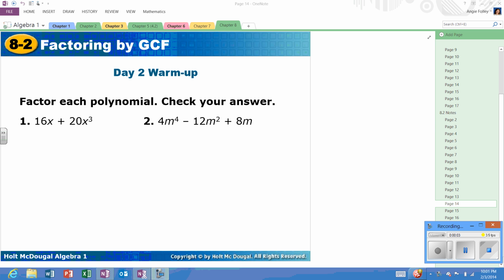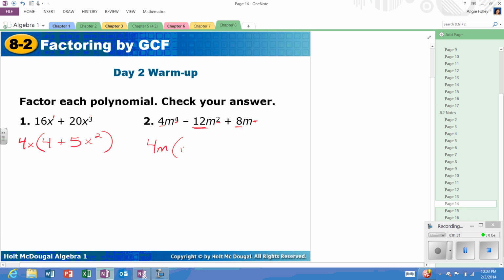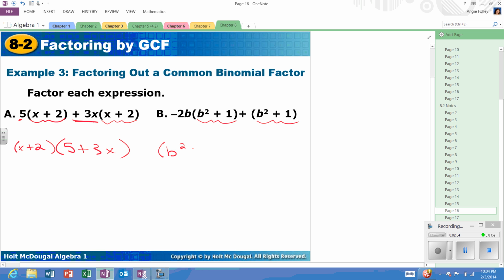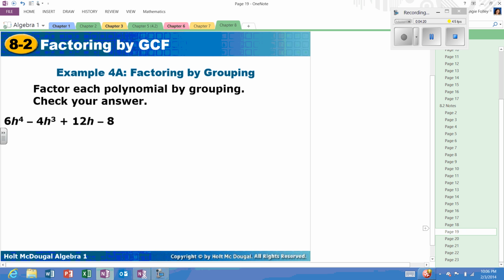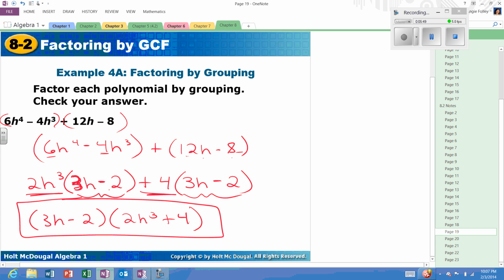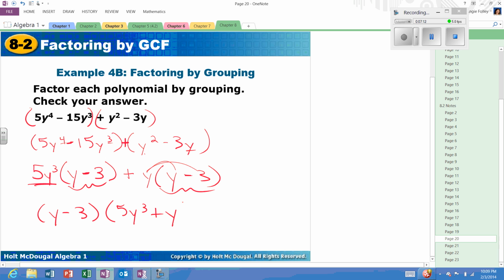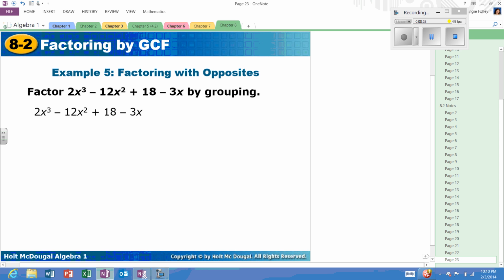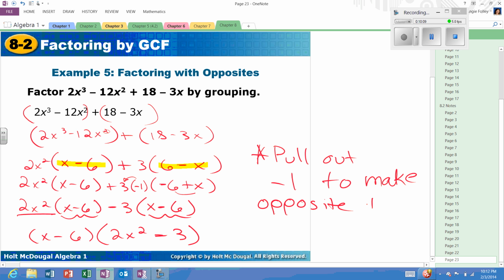8.2-D2 Notes Alg 1